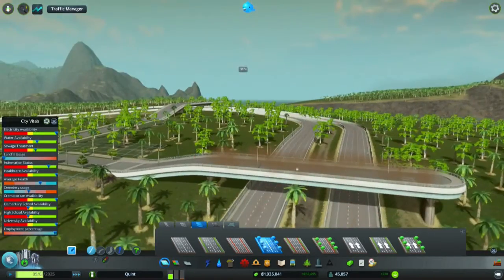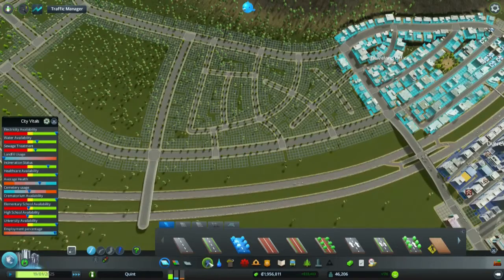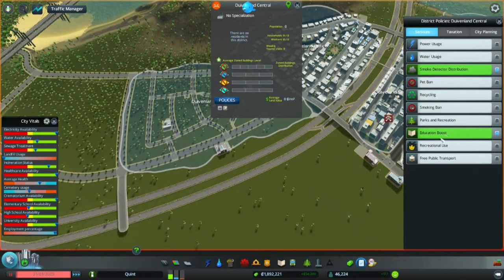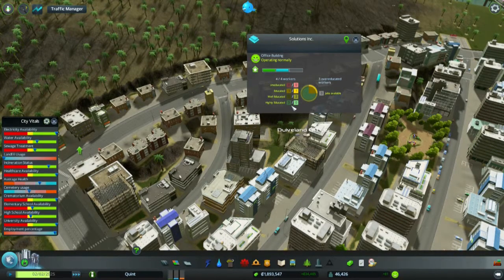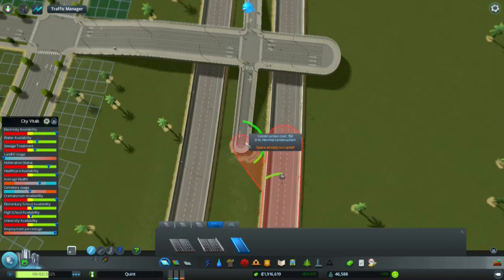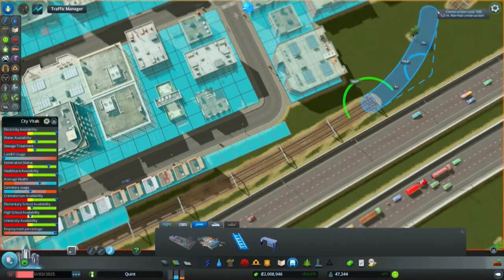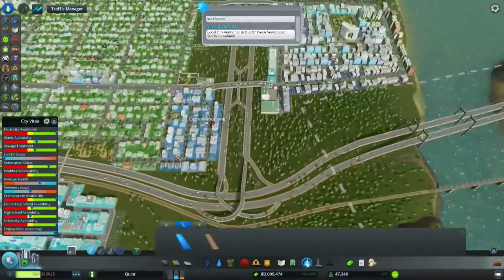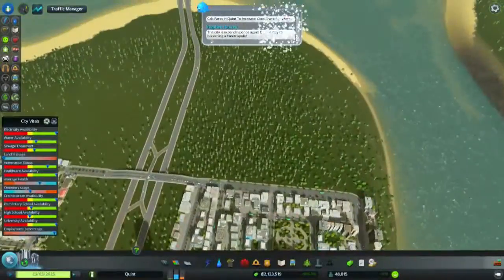Let's Play Cities Skylines : Quint 15 : Duiveland Expansion